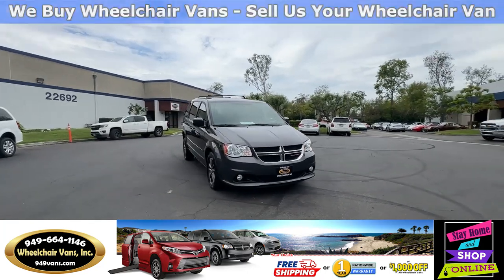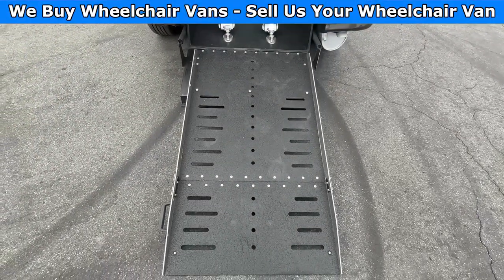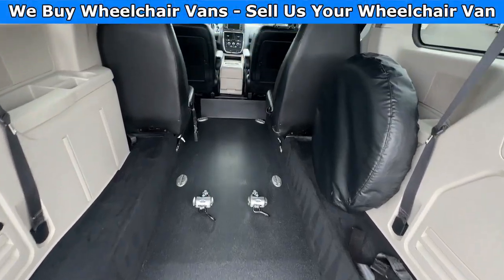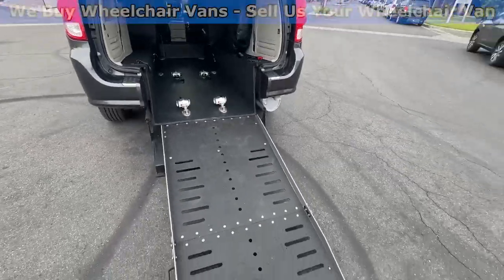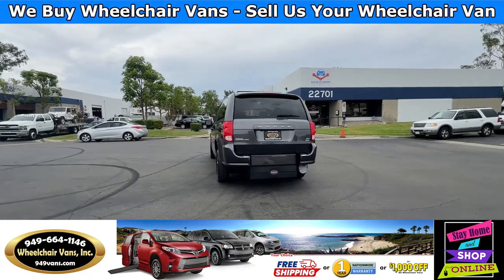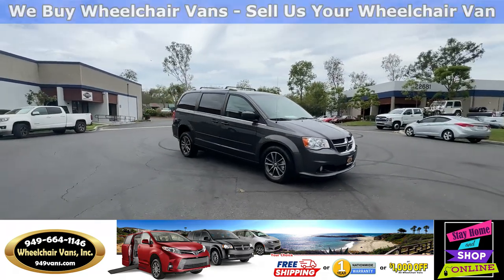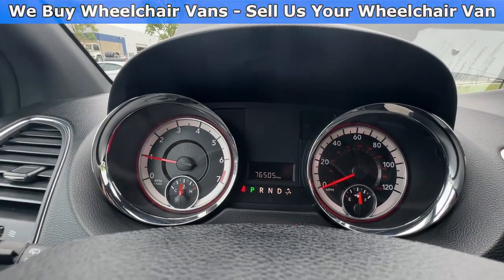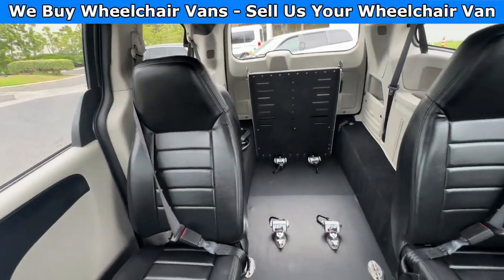For Sale 2017 Dodge Grand Caravan Adaptive Vans Manual Fold Out Ramp Rear Loading Wheelchair Van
Sale priced $31,995 with Free Nationwide Shipping For Sale 2017 Dodge Grand Caravan Adaptive Vans Manual Fold Out Ramp Rear Loading Wheelchair Van